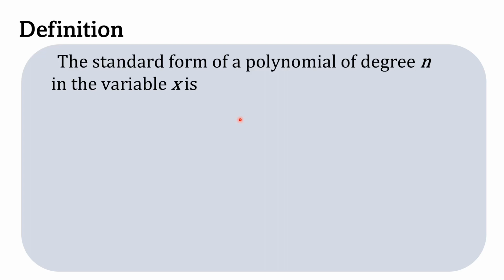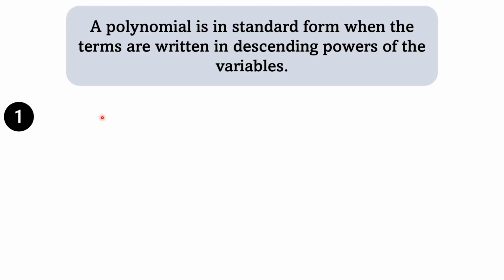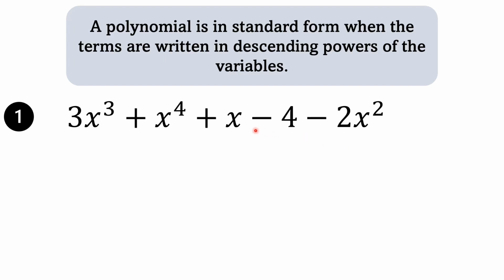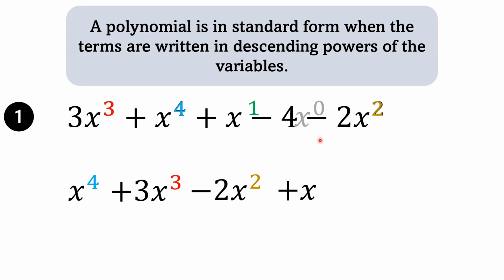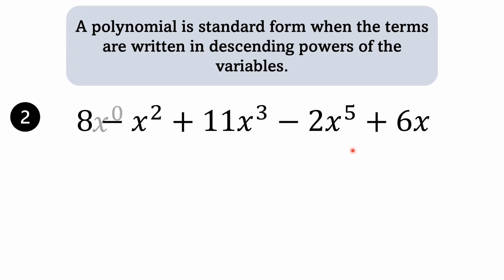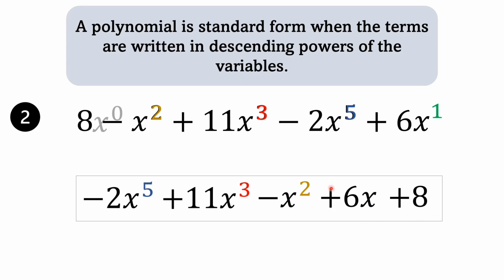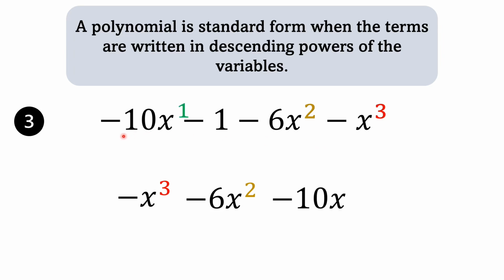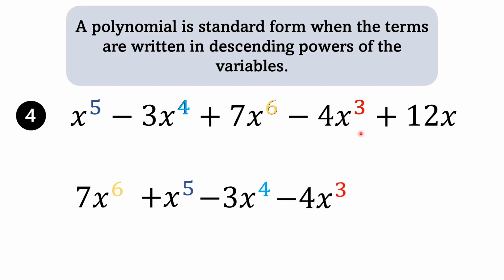Standard Form of a Polynomial